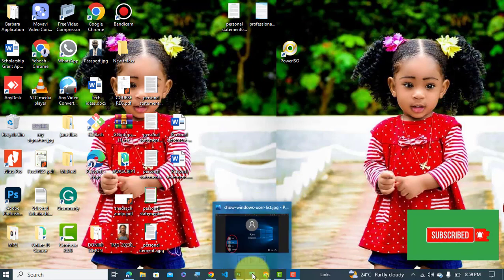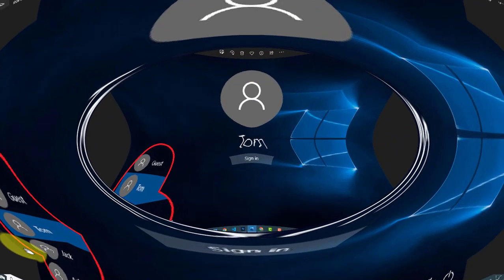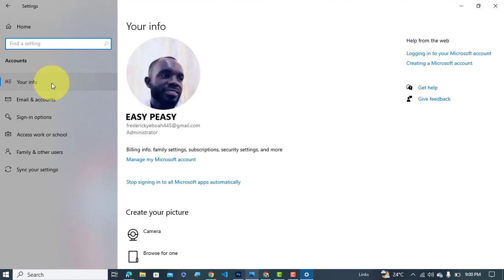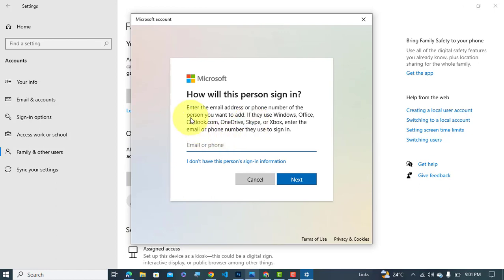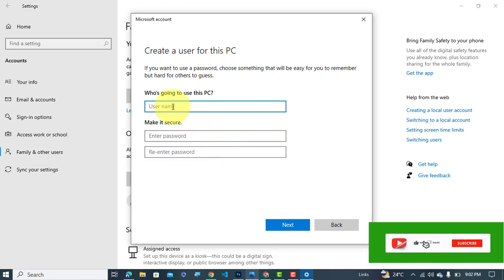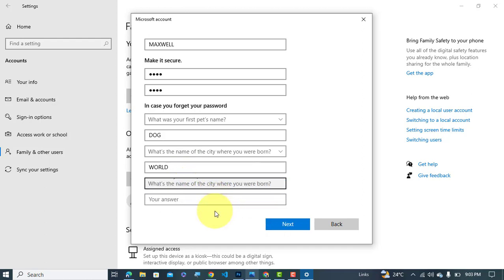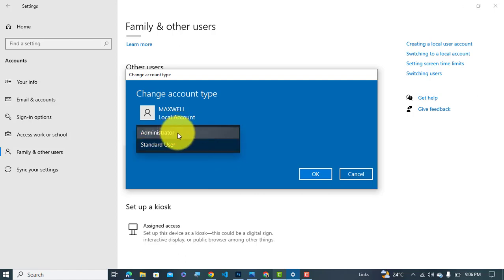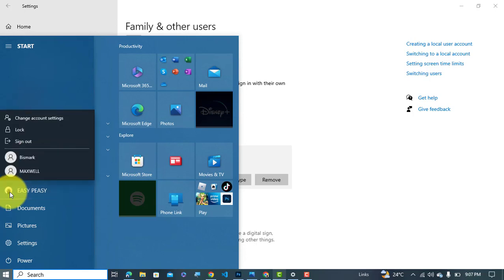How to create multiple users on one PC/Laptop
this tutorial will guide you to create multiple users on/for one pc at the workplace or at home